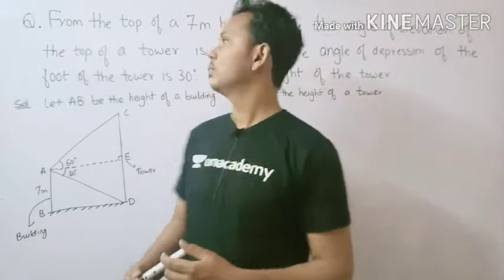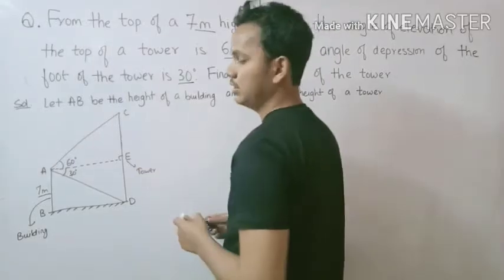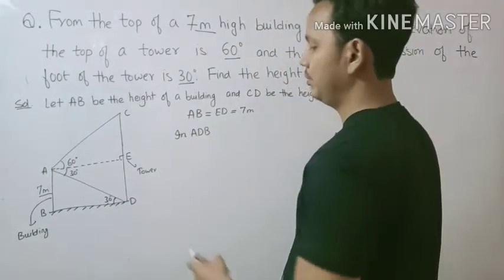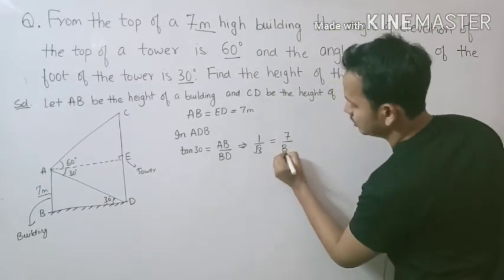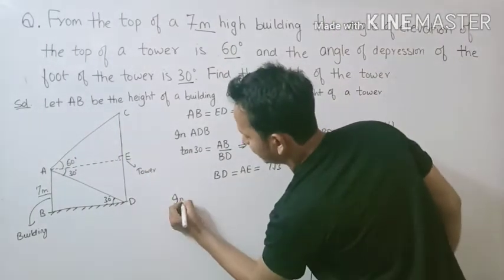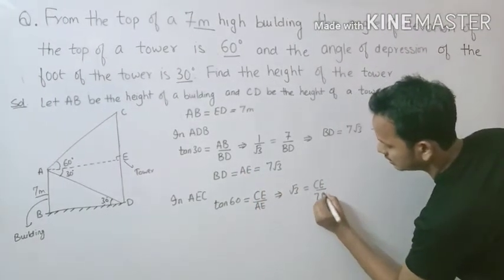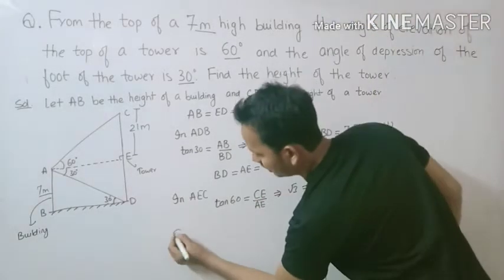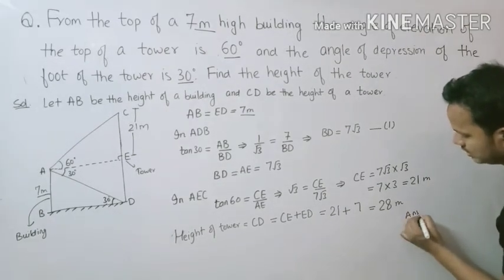Unacademy - Doubt Solving Educator - (Demo question 1)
In this video I discuss the class 10 mathematics question which is based on trigonometry in detail. Unacademy doubt solving educator.